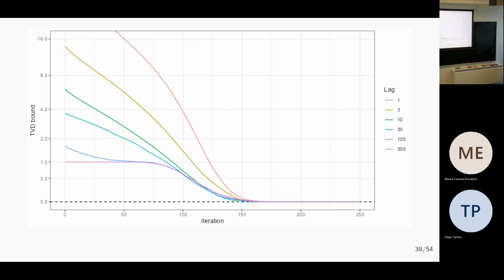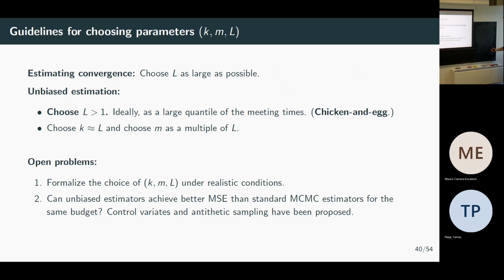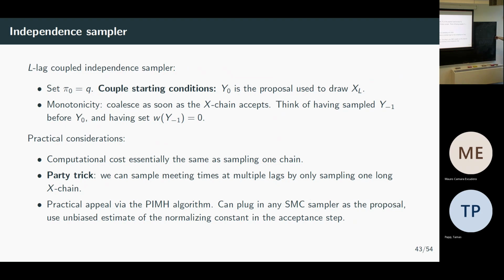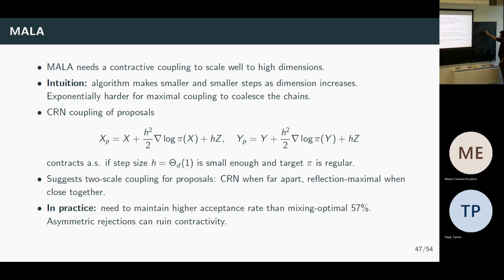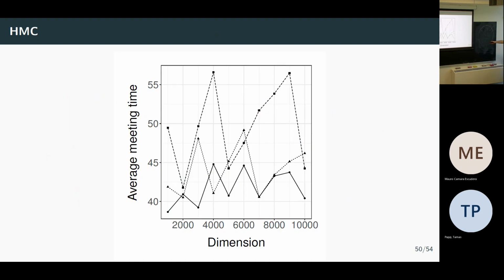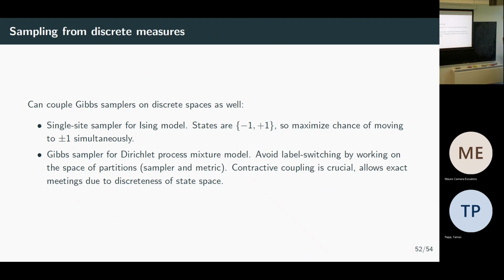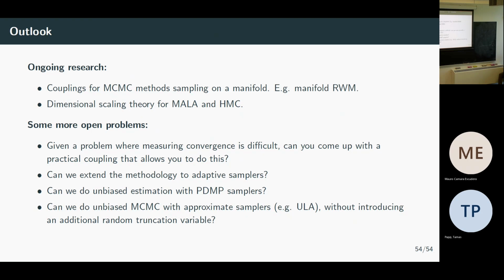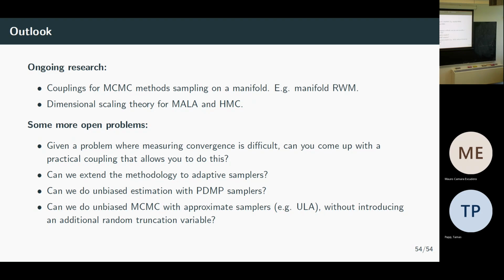Tamas Papp - Coupling Methods for MCMC Algorithms - Day 2, Afternoon Session - Part 2